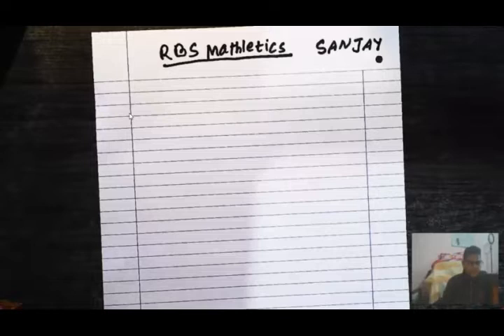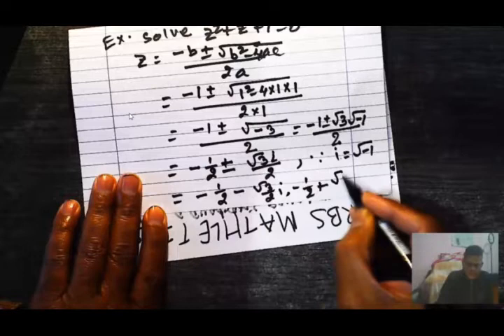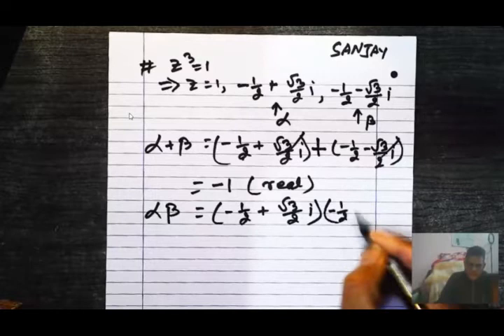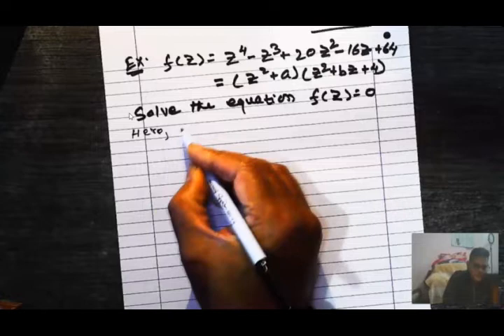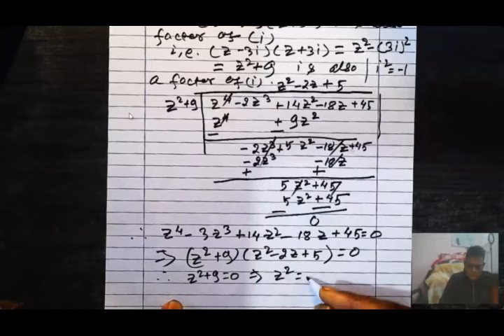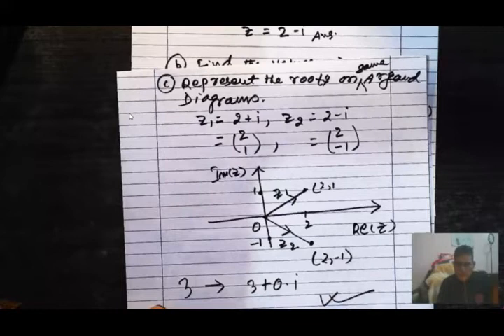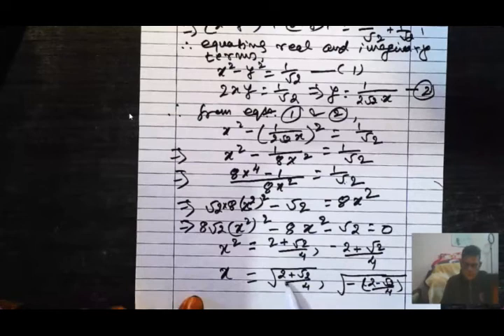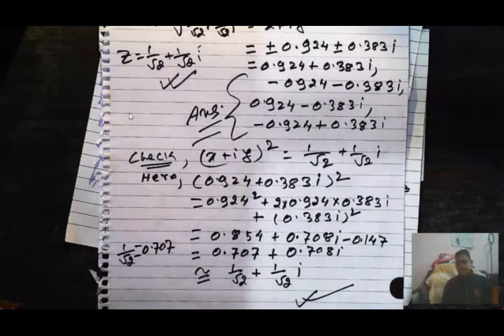Complex Numbers Cube Roots of Unity Square Roots and related Problems Solving strategies Part 3of4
Courtesy: Sue Pemberton, Julianne Hughes and the Series Editor: Julian
                   Gilbey
                   Cambridge International AS & A Level Mathematics: Pure
                   Mathematics 2 & 3 Coursebook